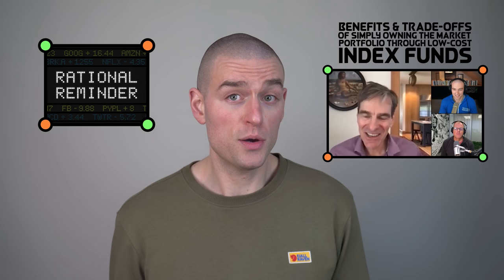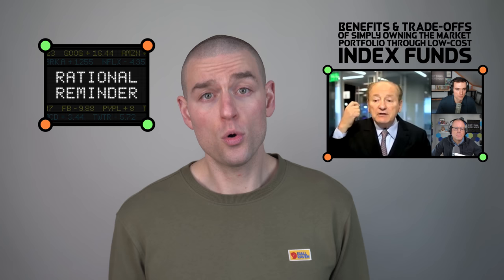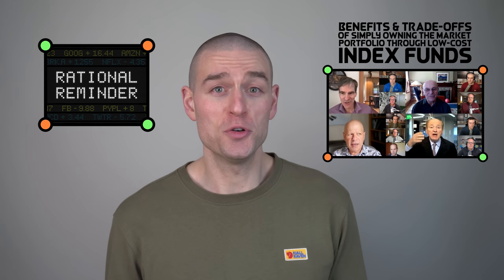Who Should NOT Invest in Total Market Index Funds?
I have told you in many of my videos that low-cost total market index funds are the most sensible investments for most people - just own the market. I stand by that statement, but as true as it is, there is a lot more nuance to making good asset allocation decisions. How do you know if you’re like most people? And if you’re not like most people, how should your portfolio be different from the market?

You can find the Rational Reminder podcast on
Google Podcasts:
Sources:

Markowitz, H. (1952), PORTFOLIO SELECTION*. The Journal of Finance, 7: 77-91.

Sharpe, W.F. (1964), CAPITAL ASSET PRICES: A THEORY OF MARKET EQUILIBRIUM UNDER CONDITIONS OF RISK*. The Journal of Finance, 19: 425-442.

Merton, R. C. (1973). An Intertemporal Capital Asset Pricing Model. Econometrica, 41(5), 867–887.

Fama, E. F., & French, K. R. (1993). Common risk factors in the returns on stocks and bonds. Journal of Financial Economics, 33(1), 3–56.

Chen, N., & Zhang, F. (1998). Risk and Return of Value Stocks. The Journal of Business, 71(4), 501–535.

ZHANG, L. (2005), The Value Premium. The Journal of Finance, 60: 67-103.

YOGO, M. (2006), A Consumption-Based Explanation of Expected Stock Returns. The Journal of Finance, 61: 539-580.

Campbell, J. Y., & Vuolteenaho, T. (2004). Bad Beta, Good Beta. American Economic Review, 94(5), 1249–1275.

BETERMIER, S., CALVET, L.E. and SODINI, P. (2017), Who Are the Value and Growth Investors?. The Journal of Finance, 72: 5-46.

Betermier, Sebastien and Calvet, Laurent E. and Knüpfer, Samuli and Soerlie Kvaerner, Jens, What Do the Portfolios of Individual Investors Reveal About the Cross-Section of Equity Returns? (February 24, 2022). Available at SSRN

Jensen, Theis Ingerslev and Kelly, Bryan T. and Pedersen, Lasse Heje, Is There a Replication Crisis in Finance? (February 2021). NBER Working Paper No. w28432, Available at SSRN